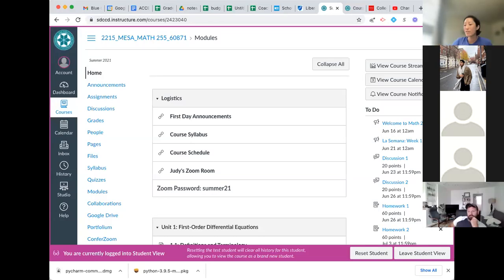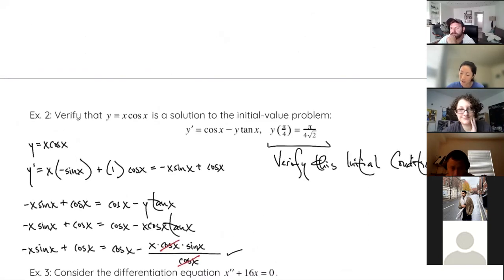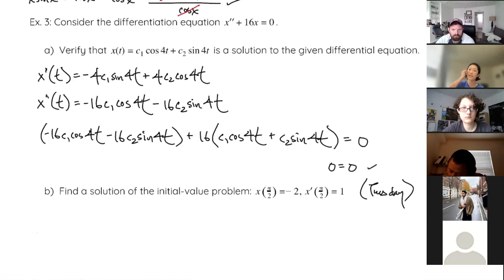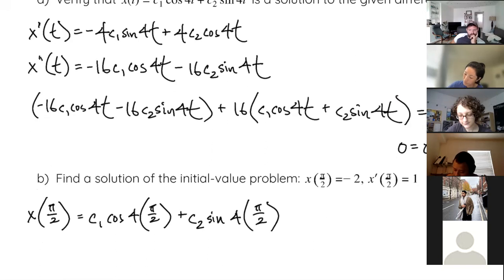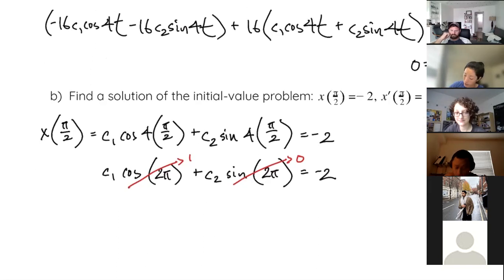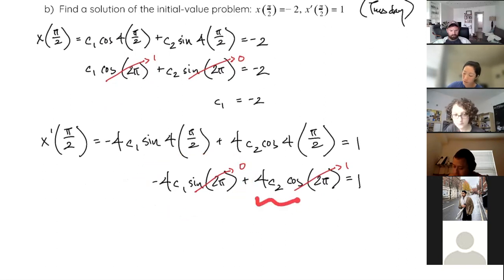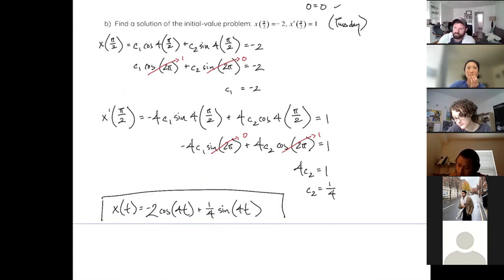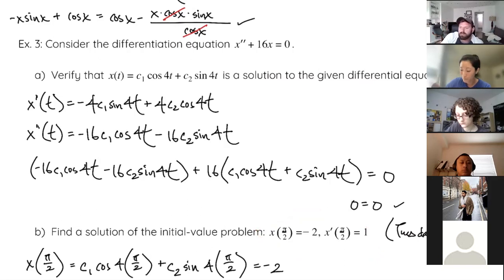1.2 Part 2 Lecture Video (Math255 Summer21)